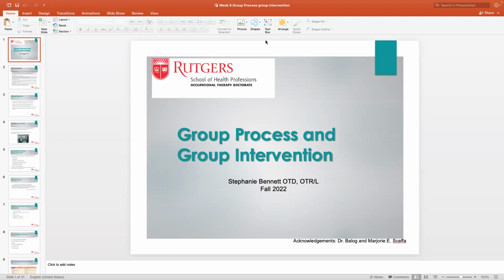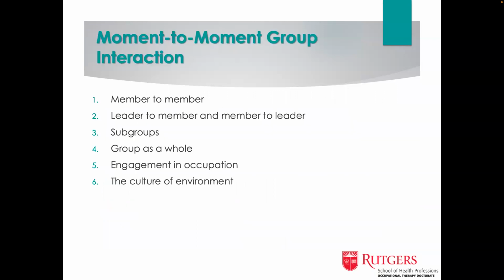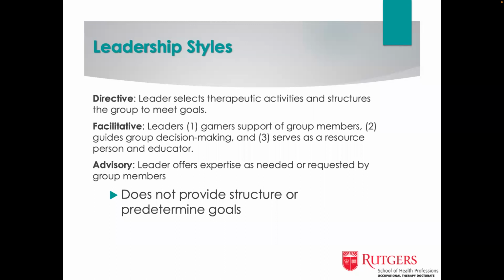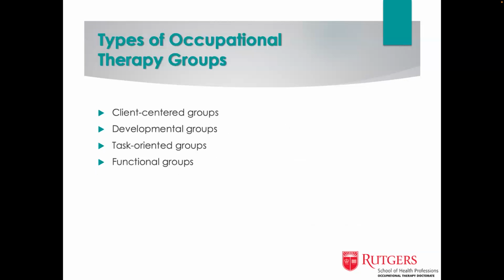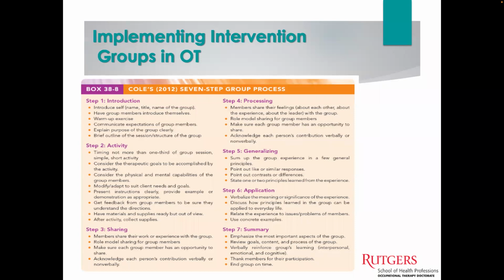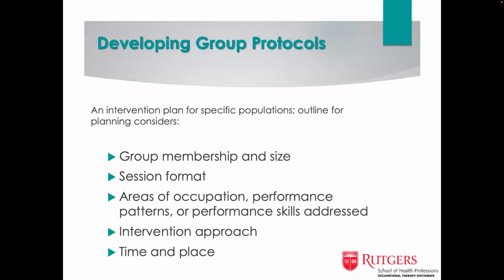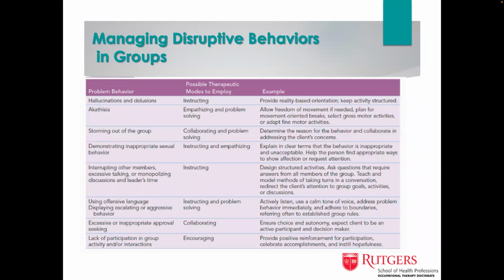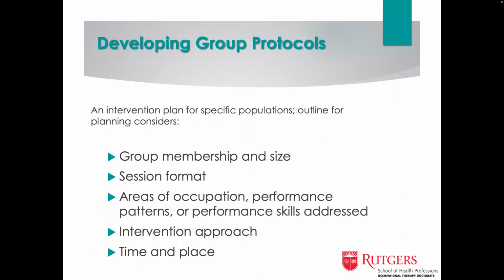Week 9 Lecture Group Intervention and Protocol